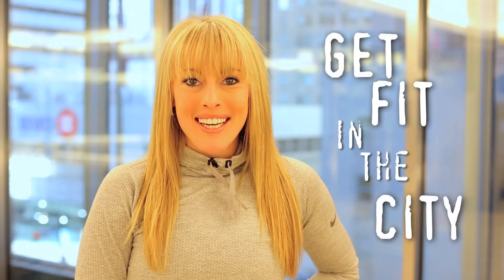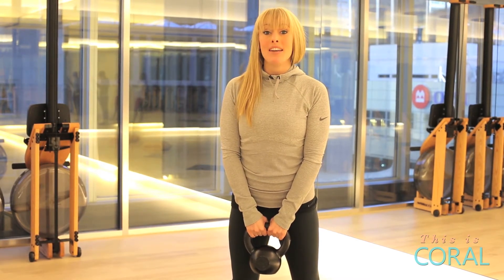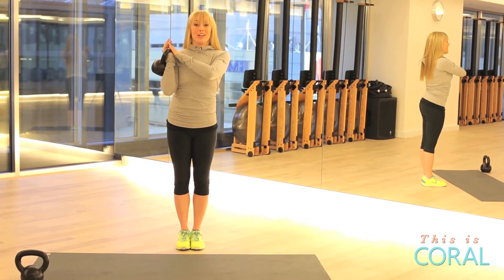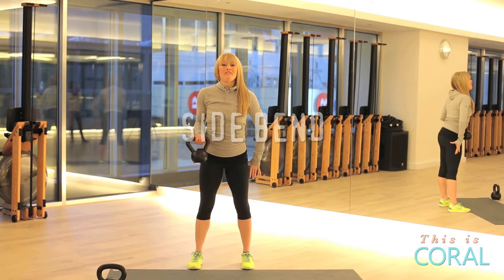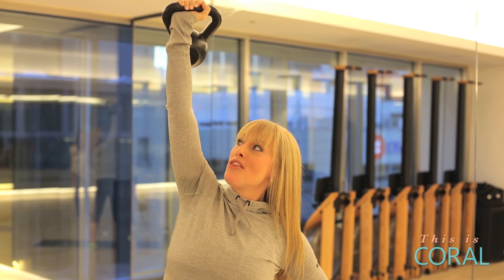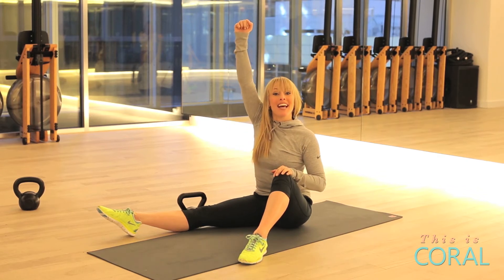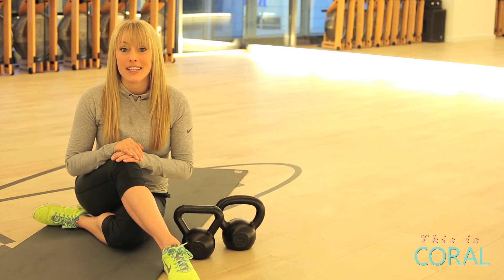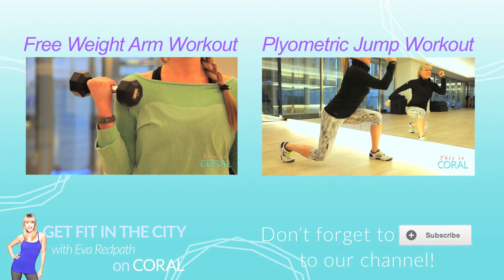At Home Kettlebell Workout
This week Eva shares 5 plyometric jumps to work out your legs!